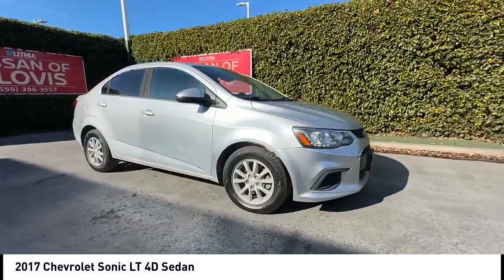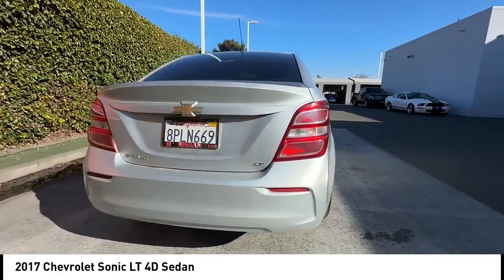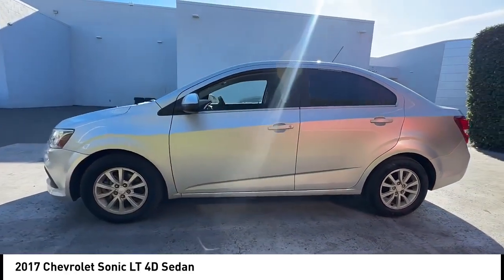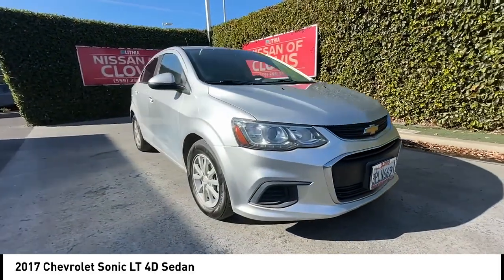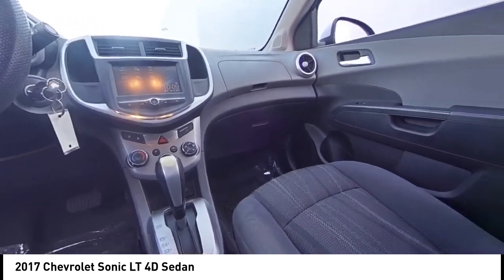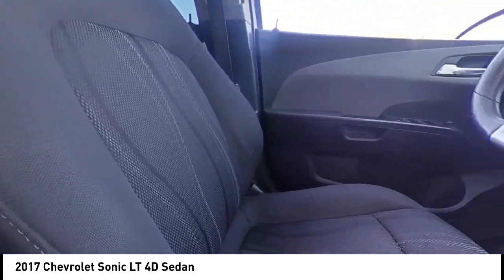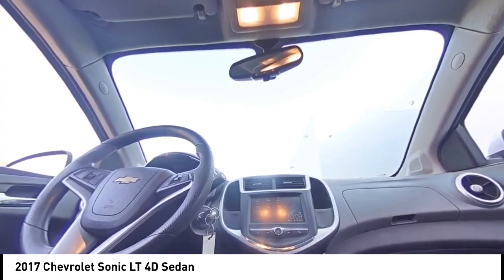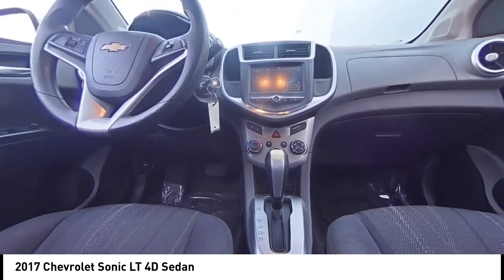2017 Chevrolet Sonic Silver Ice Metallic Jet Black/Dark Titanium Cloth madera Visalia Fresno Financ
2017 Chevrolet Sonic LT 4D Sedan - Stock#: H4102602TRLX - VIN#: 1G1JD5SG3H4102602

Check out this 2017 Chevrolet Sonic. Nissan of Clovis is pleased to present this 2017 Chevrolet Sonic as part of our hand-selected pre-owned lineup.brbrThis Sonic LT is finished in the Silver Ice Metallic exterior paint and Jet Black/Dark Titanium Cloth interior.brbrFUEL EFFICIENT, EPA 34 MPG Hwy/24 MPG City! ~ A GREAT TIME TO BUY !, ~ brAFFORDABLE !, ** MANAGERS SPECIAL **, brbr , - MULTI POINT SAFETY AND MECHANICAL INSPECTION PERFORMED BY CERTIFIED TECHNICIAN -, - Fresh Oil Change -, - Air Filter replaced -, - In Cabin air filter replaced -, - Replaced Wiper Blades -, - Emissions Inspection Performed -, ** 4 NEW TIRES **, - INTERIOR and EXTERIOR DETAILED FOR DELIVERY -, + + + + + +, brbrPrior Lease Vehicle, Features a, LT trim. Back-Up Camera, Onboard Communications System, Auto-Off Headlights Rear Head Air Bag, Side Head Air Bag, Aluminum Wheels, Remote Trunk Release, Child Safety Locks, MP3 Player, Heated Mirrors.. ECOTEC 1.8L I4 DOHC VVT 6-Speed Automatic FWDbrbr24/34 City/Highway MPG Odometer is 5947 miles below market average! Prior Rental Vehicle, brbrbr***Why is Nissan of Clovis the Go-To Spot for Fresno, Madera and Visalia Drivers Seeking a New or Used Nissan Vehicle? It could be our varied and accommodating selection of new Nissan models, including the much-loved Nissan Altima, Maxima, Sentra, Murano and Pathfinder. Perhaps its our equally vast range of high-quality, Nissan of Clovis-approved used cars. Visit our dealership at 370 W Herndon Ave Clovis, California and find out for yourself!***brbrAwards:br * JD Power Initial Quality Study (IQS) * 2017 KBB.com 10 Coolest New Cars Under $18,000 * 2017 KBB.com 10 Most Awarded BrandsbrbrReviews:br * Optional turbocharged engine is powerful and gets respectable fuel economy; cabin is relatively spacious for this class; generous number of standard and available features; excellent crash test safety scores; ride quality is better than most competitors; fun to drive. Source: Edmunds Contact the dealership today.